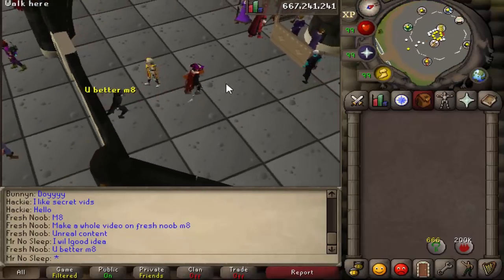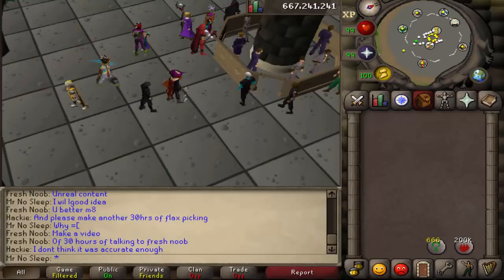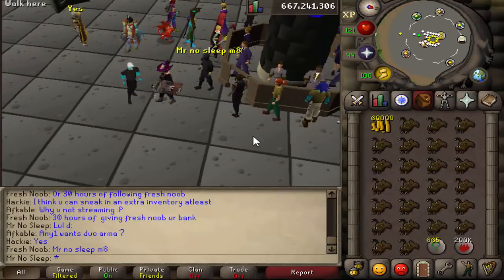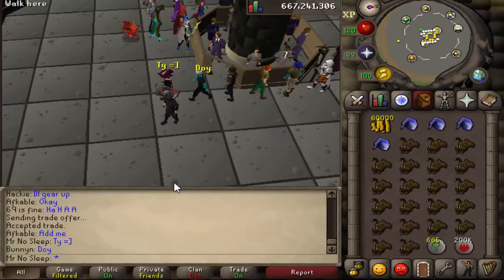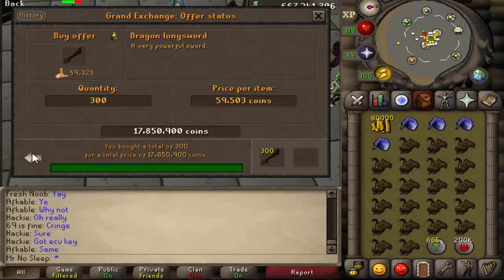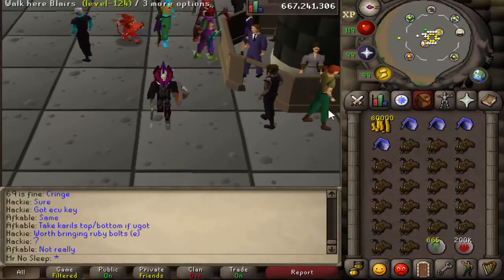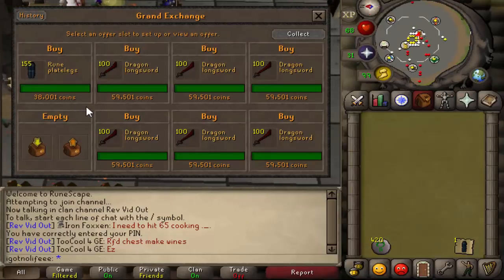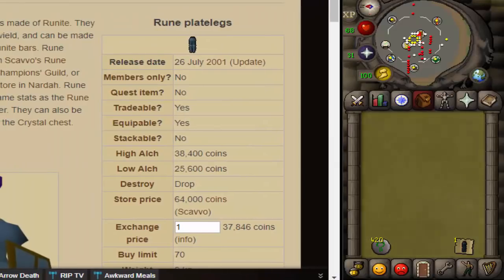Alching Dragon & Rune Items For Profit